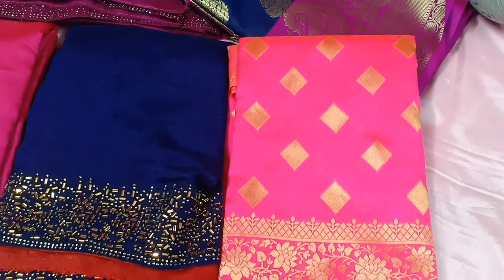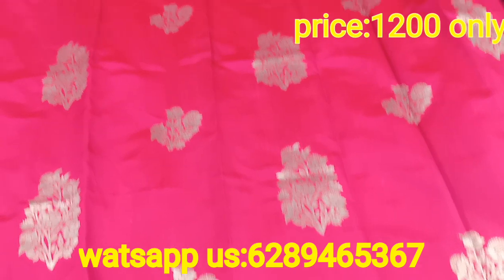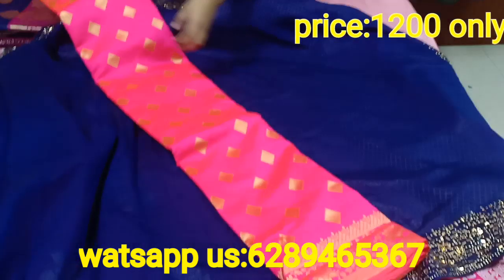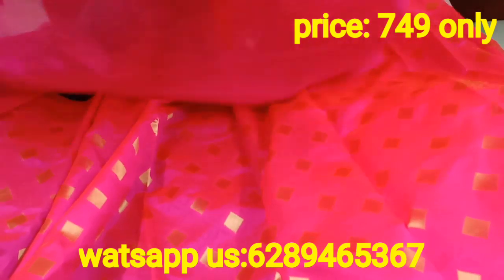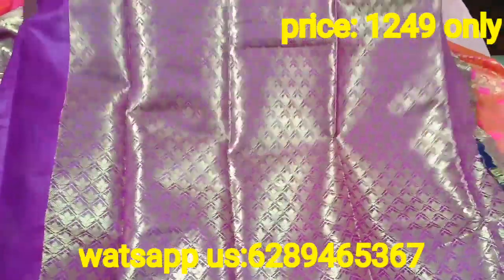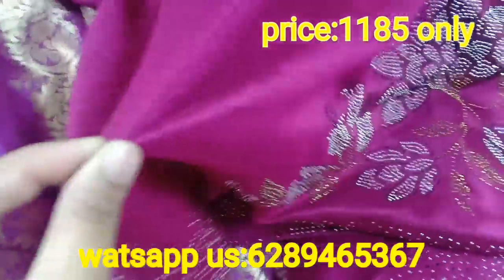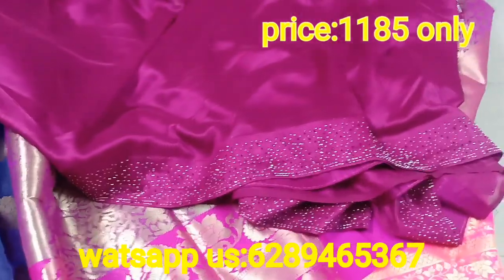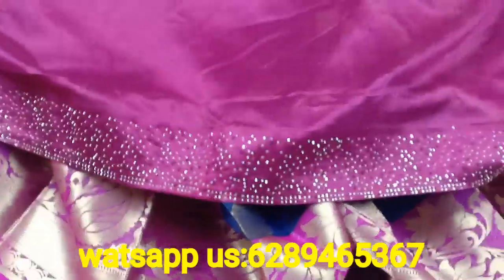💥BUY NOW SILK SAREES💥COD AVAILABLE💥SUPER AFFORDABLE💥SUPER QUALITY💥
Hey frnds today i have got 4 different silk sarees for u all.

👉cod availbale
👉take screenshot and watsapp me to buy
👉free shipping
👉original and premium quality